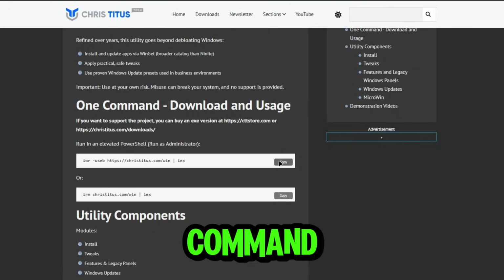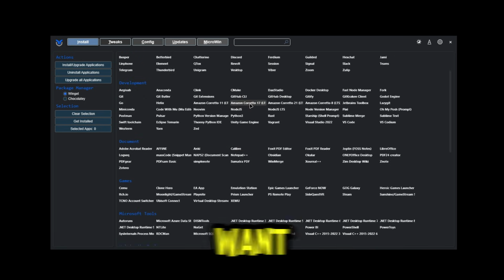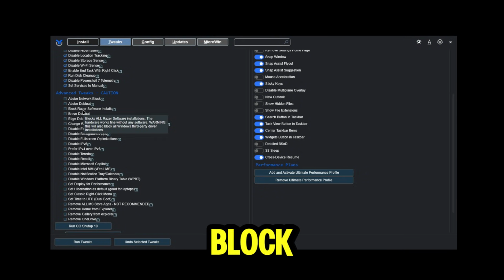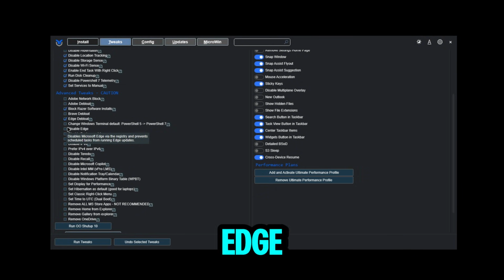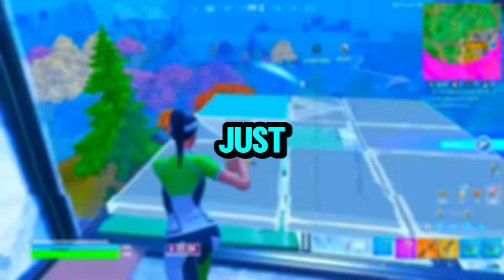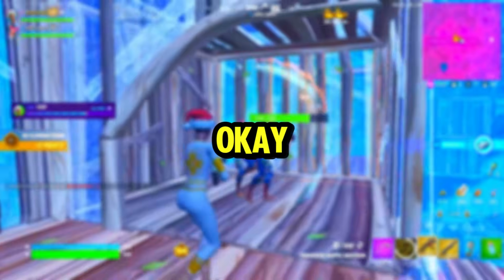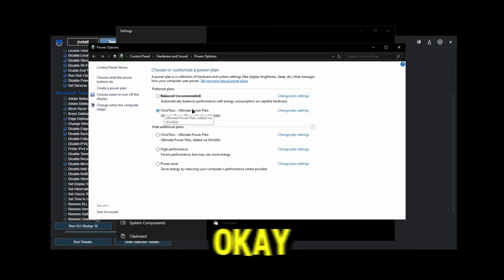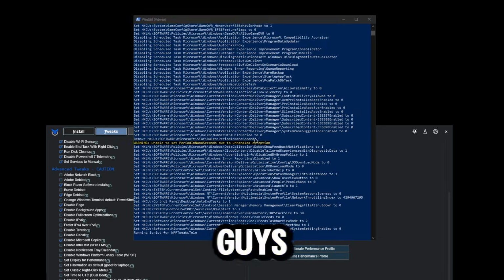Best PC Optimization Guide 🚀 (FPS BOOST + FIX LAG) ✅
In this Best PC Optimization Guide, I show you how to get a massive FPS BOOST and FIX LAG using a powerful Windows utility tool! 🚀

I'll walk you through the best tweaks to optimize your PC for gaming, specifically showing how to optimize Windows 11 for gaming (works for Windows 10 too). If you want to increase FPS, lower input delay, and stop stutters on a low end PC, this tool is the ultimate solution.

🔥 What you'll get in this video:
-  The best Windows Utility for gaming performance
-  Easy tweaks to fix lag instantly
-  Full FPS optimization guide

🚀 Get My Full Optimization Setup:
• My Custom Cursor 🖱️
• Crystal Clear Mic Settings 🎙️
• Best Windows Settings for FPS ⚙️

PC Specifications:
CPU: Intel i5-4570
GPU: Nvidia GTX 1660 SUPER
RAM: 16GB 1600MHz
Power Supply: 500W

chapters:
Intro 0:00
Guide 0:14
Running Tweaks: 3:24
Outro 3:37

Music Used
● I do not claim ownership of the music.

Video recorded and edited by xvappa